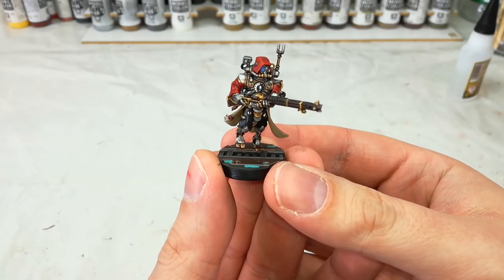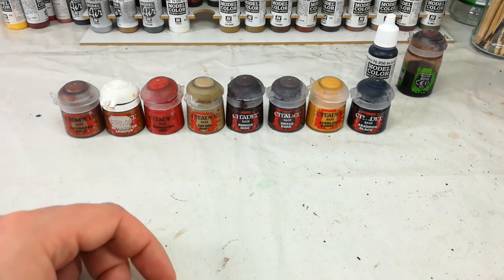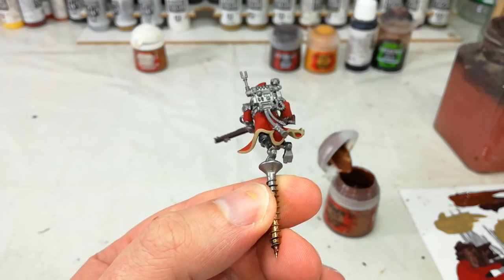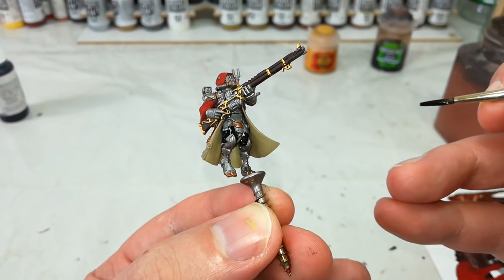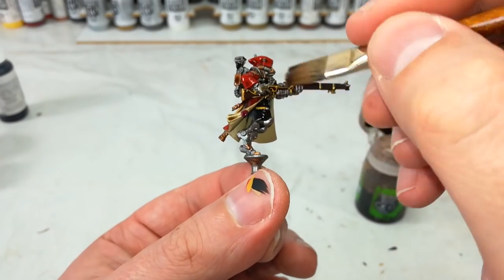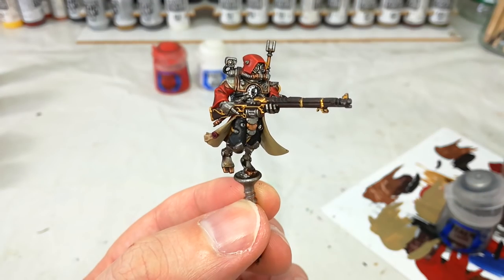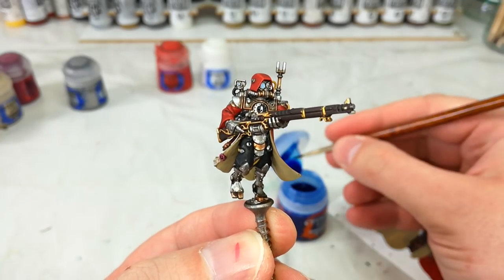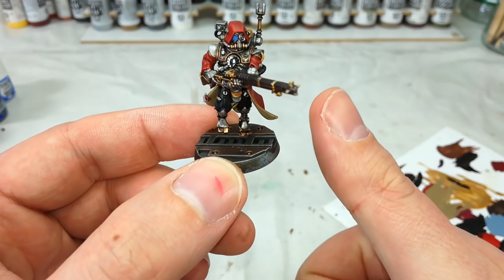How I Paint Things - Adeptus Mechanicus Skitarii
The Skitarii Legions are the mechanically augmented, mostly-human foot soldiers of the Adeptus Mechanicus. Their brand of persistence hunting sees them cross the galaxy in pursuit of their quarry, be it ancient artifacts from the Dark Age of Technology or an errant enemy of the Cult Mechanicus who delved unwisely into the secrets of the Skitarii's robed masters... READ MORE:

The Skitarii look incredibly striking on the tabletop! Bright robes, shining metal and crisp gold make for a lot of fun to paint, too. These exact same paints and techniques can be used to paint the Skitarii Vanguard as well, and form the basis of most any painting if you're interested in the forces of the Machine God!

PAINTS USED:
Leadbelcher
Ironbreaker
Balthasar Gold
Retributor Armour
Mephiston Red
Evil Sunz Scarlet
Zandri Dust
Ushabti Bone
Screaming Skull
Screamer Pink
Pink Horror
Averland Sunset
Rhinox Hide
Dryad Bark
Skrag Brown
Fenrisian Grey
Vallejo Flat Black (or Abaddon Black)
Guilliman Blue Glaze